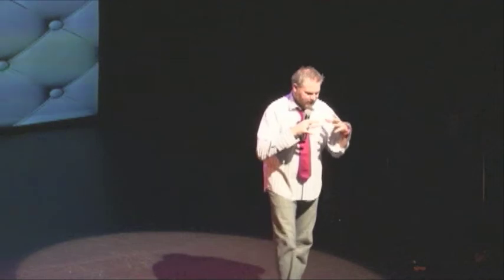PERFORMANCE 8 - Chris Brain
Feel free to use/ link to or embed this video for education/ awareness but please credit Chris Brain and our website. (above)

Chris Brain spent 20 years self medicating with booze, drugs, gambling and even exercise, all taken in excess, all in an attempt to self medicate himself ... Well known for his biting satire, killer one-liners and dark, whimsical view of the world, this brilliant combination has seen him support Rhys Darby on tour throughout Australia and New Zealand.  In his spare time he contributes to NZ TV shows as a writer and walks his dog